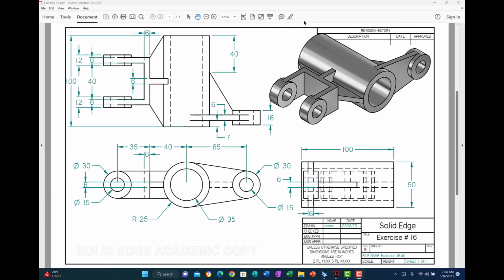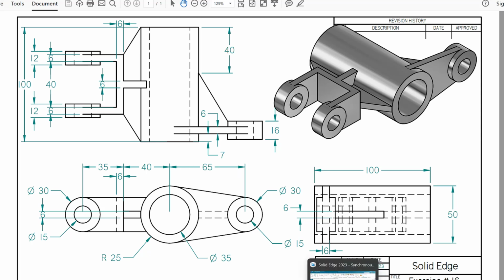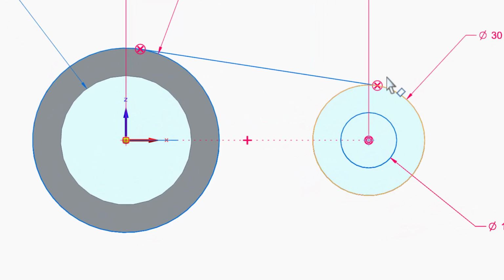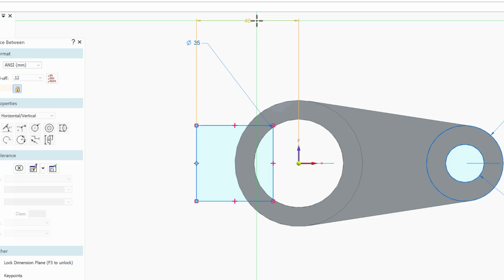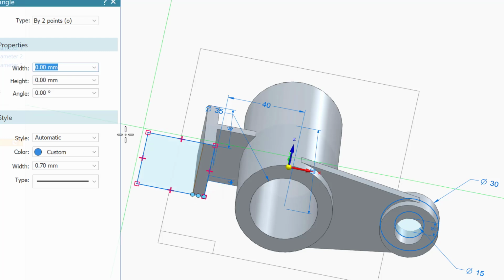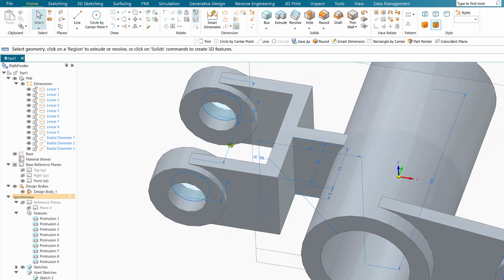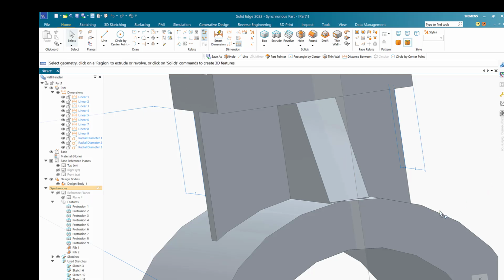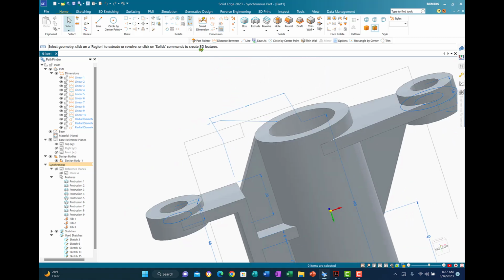Solid Edge 2023 Tutorial - Exercise 16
This video is one of the Exercise videos for learning Solid Edge. The video covers essential tools such as developing the part, different types of extrusions, projecting a drawing, creating a parallel plan,  and ribs.
If you are new to Solid Edge, I recommend watching the introduction videos: Introduction to Solid Edge - Part A & Part B ), as well as the first ten labs of the Solid Edge Tutorial. If you are interested in getting a copy of the PDF dimensions of this video, please use the following
Note: This video is recommended for intermediate and early advanced levels using Solid Edge 2023.

Timecodes
00:00 – Introduction
02: 15 – Drawing the central part
04:15 – Drawing the right-side part.
10:25 – Start drawing the left-side part.
16:00 – Drawing the two wings of the left-side part.
21:40 – Drawing the ribs.
26:40 –Drawing the rib between two curved surfaces.
30:16 – Concluded remarks.